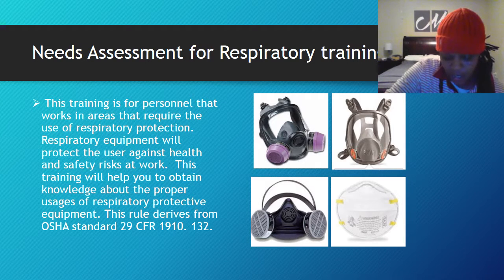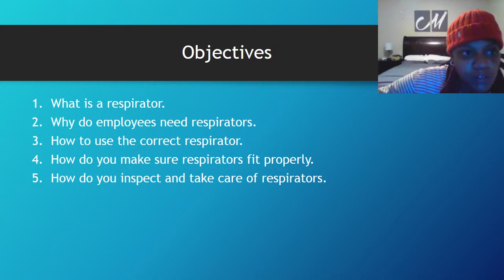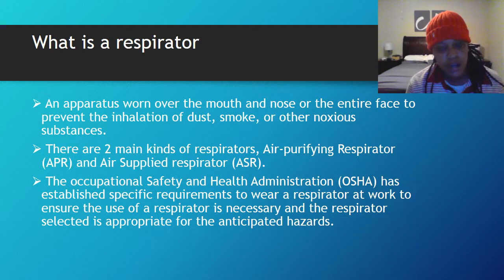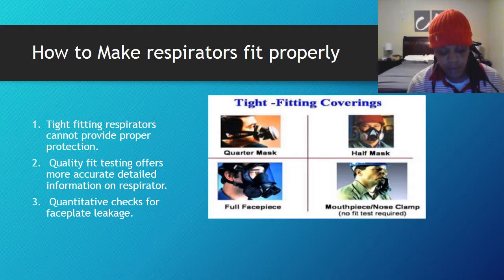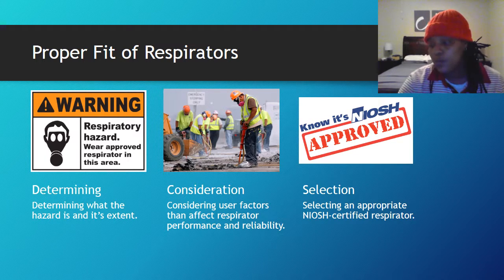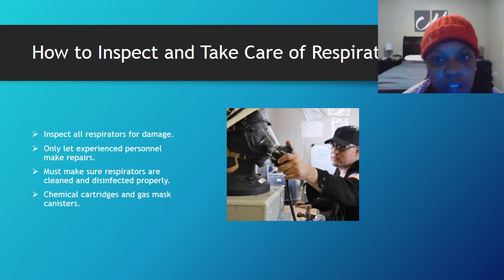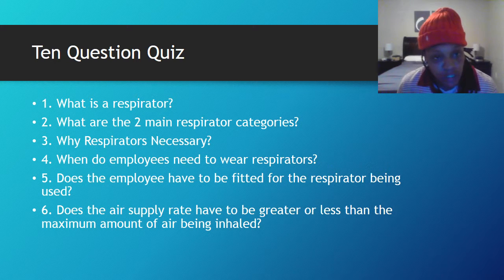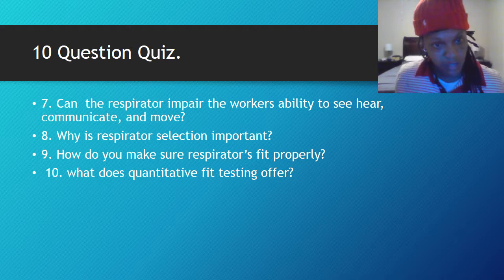Final PowerPoint SmithNicole001